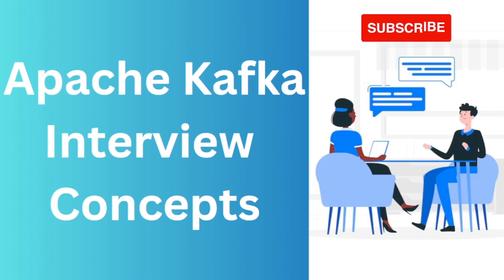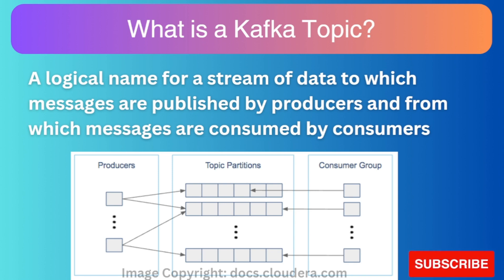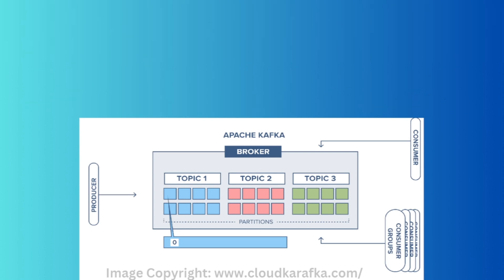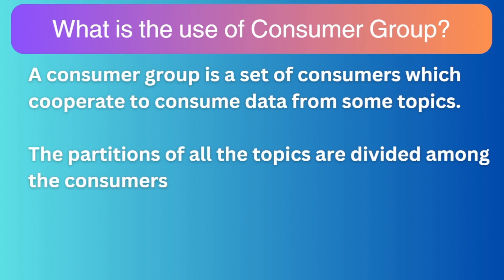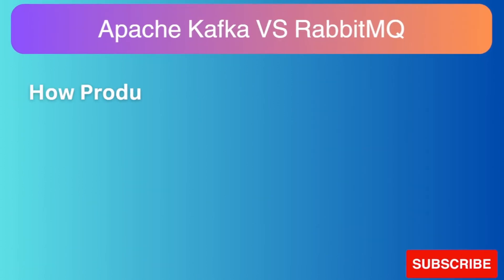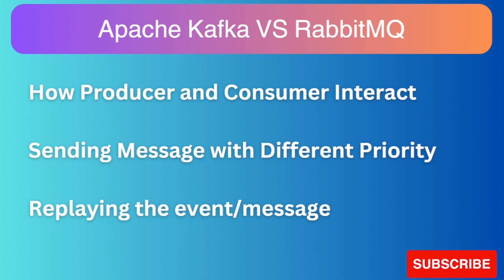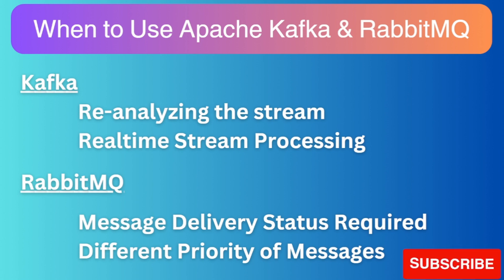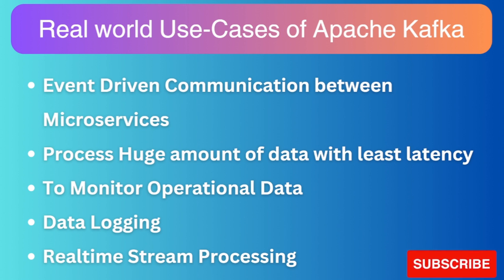Kafka 101: Essential Interview Concepts Explained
Hello Everyone,
In this video we have covered very important interview related concepts on Apache Kafka. So if you are preparing for Interview then this video is for you.

Apache Kafka is a distributed event store and stream-processing platform. It is an open-source system developed by the Apache Software Foundation written in Java and Scala. The project aims to provide a unified, high-throughput, low-latency platform for handling real-time data feeds.

Chapters:
0:00 Intro
0:34 What is Apache Kafka?
1:25 What is a Kafka Topic?
2:54 What is a Broker in Kafka?
3:27 What are Partitions in Kafka Broker?
4:39 What is the use of Consumer Group?
5:05 Benefits of using Kafka
5:43 Concepts of Leader and Follower in Kafka
6:21 Apache Kafka VS RabbitMQ
8:08 When to use Kafka and RabbitMQ?
9:41 Kafka's Real World Use-cases
10:47 Outro